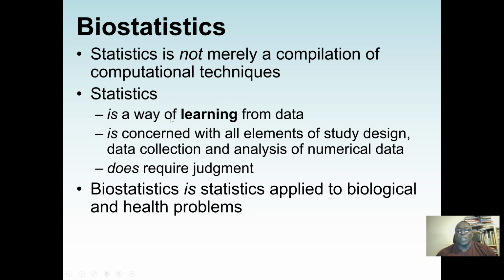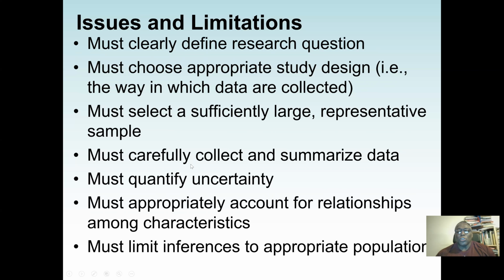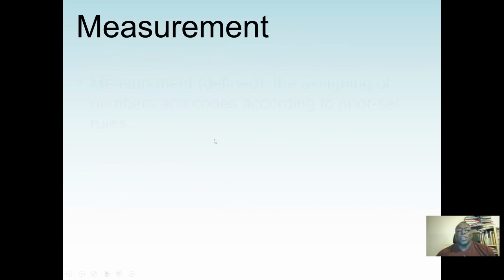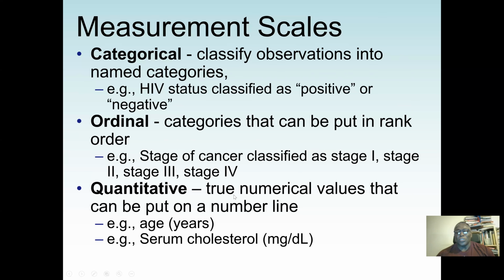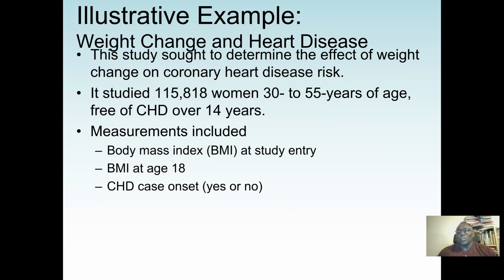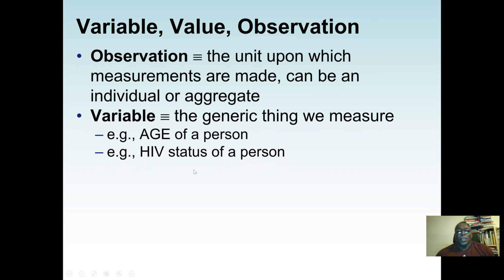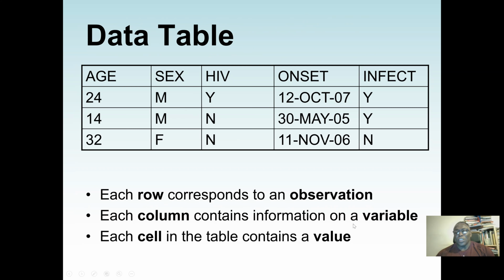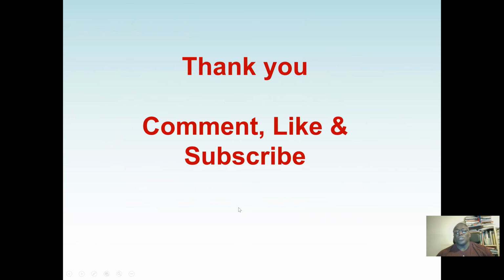Measurements - Biostatistics (Unit 1 Lecture)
Measurement scales are used to categorize and/or quantify variables. This lesson describes the four scales of measurement that are commonly used in statistical analysis: categorical (nominal), ordinal and quantitative (interval and ratio) scales.